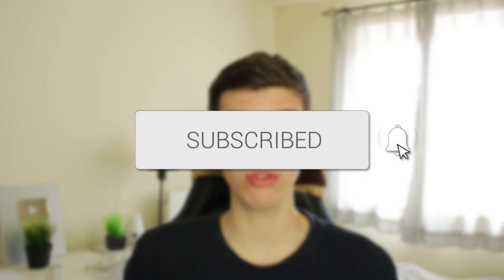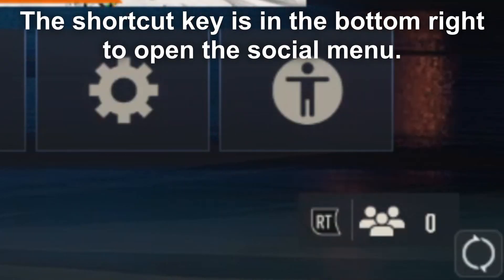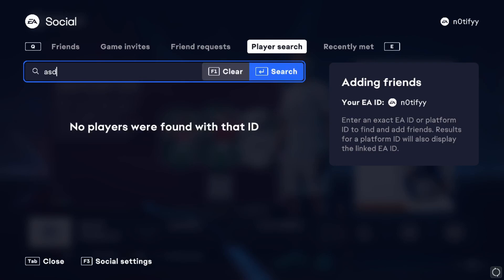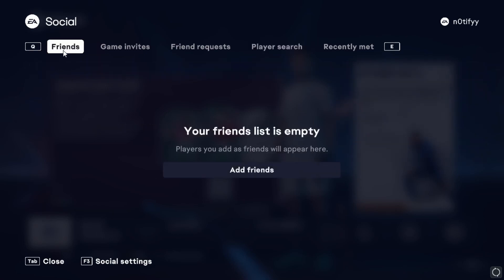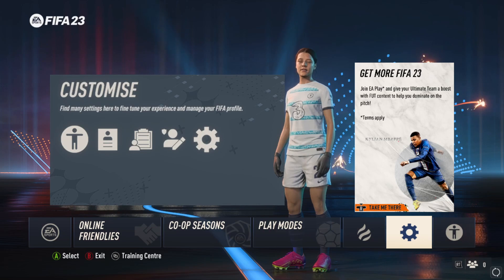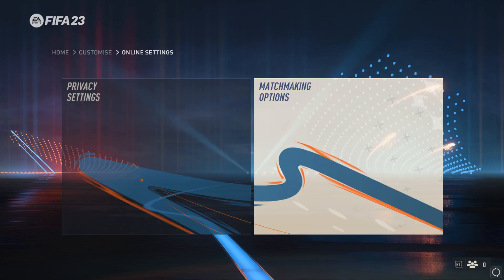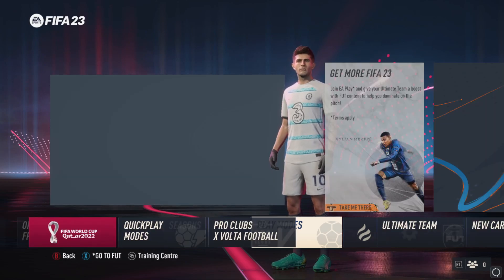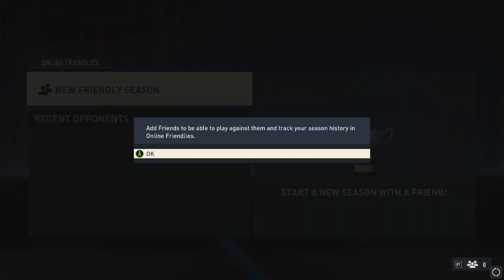How To Enable Cross Play In FIFA 23 & Invite Friends - Full Guide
I show you how to enable cross play in fifa 23 in this video.

GuideRealm